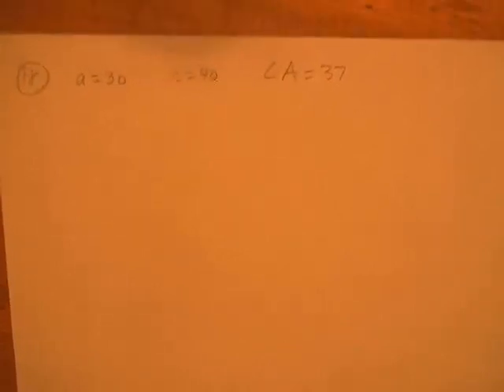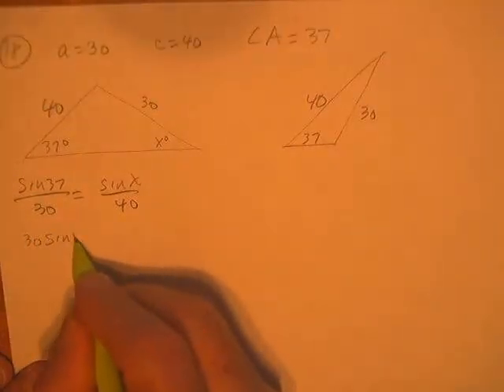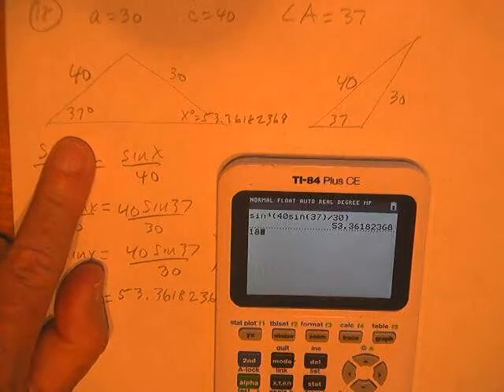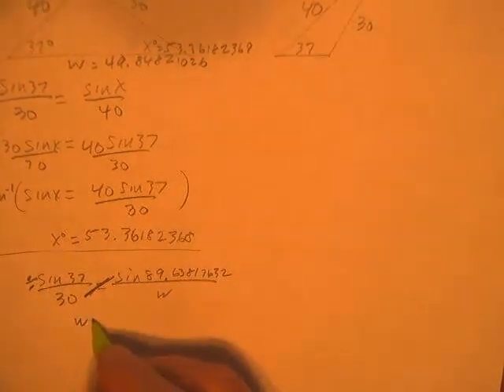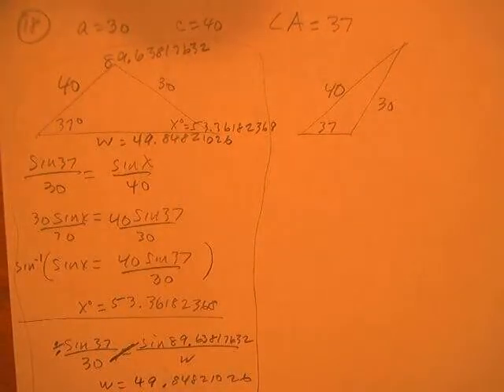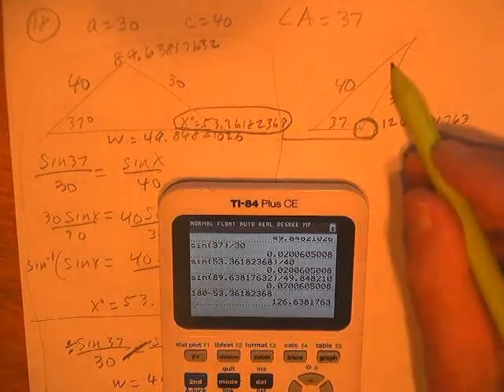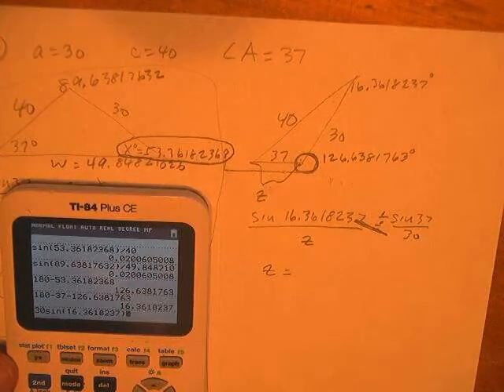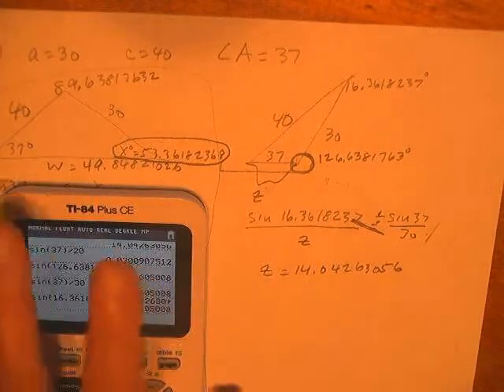APRIL 23 PRE AP ALG 2 P506; #18